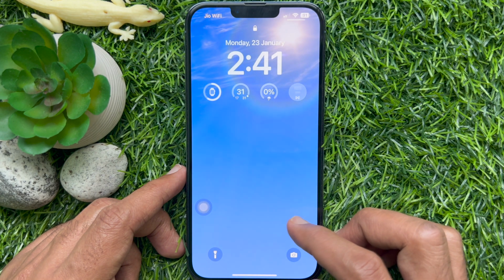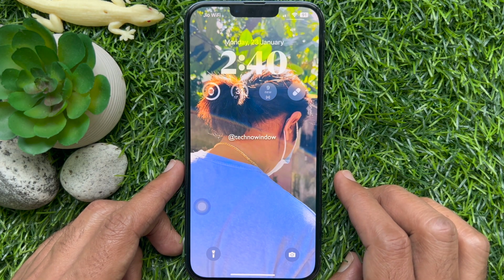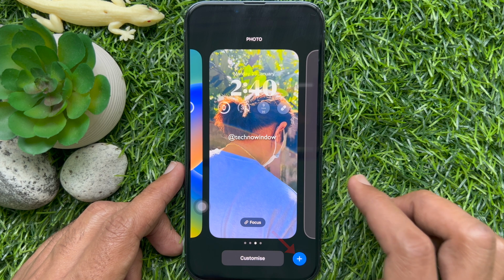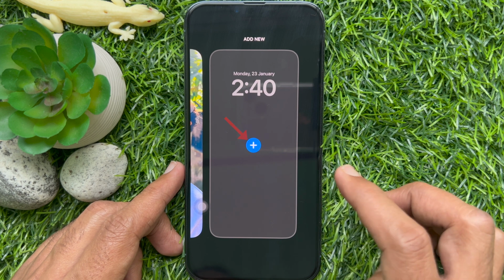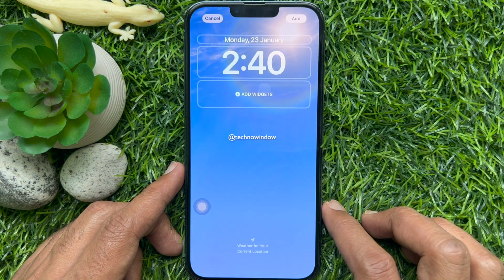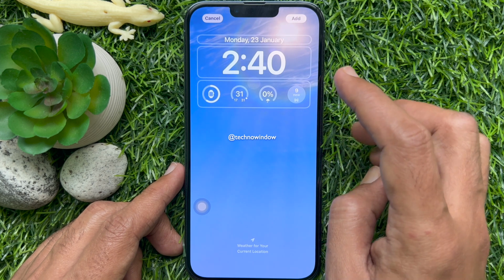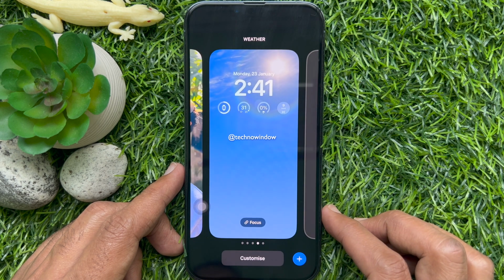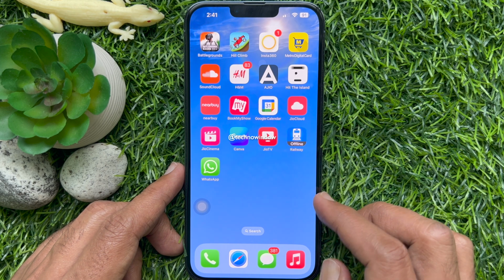How to Apply Dynamic Weather Wallpaper On iPhone